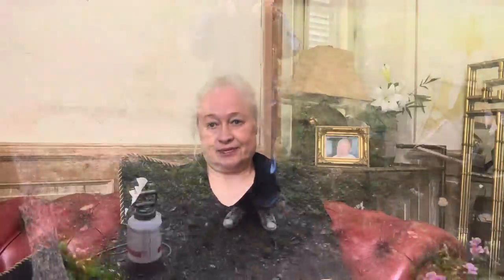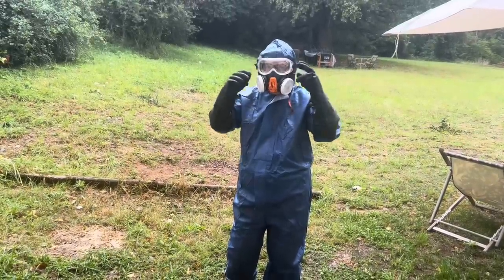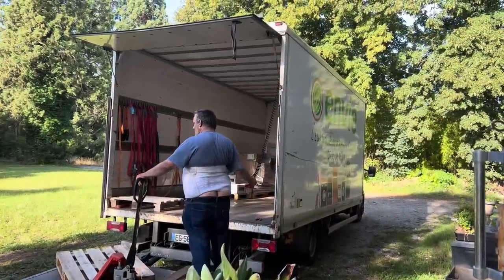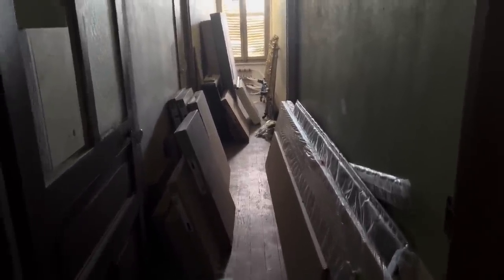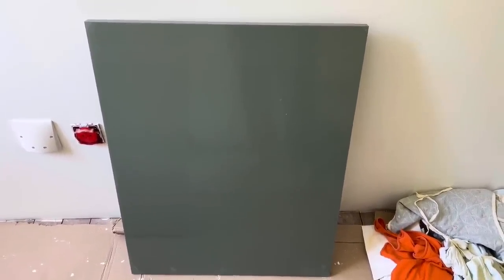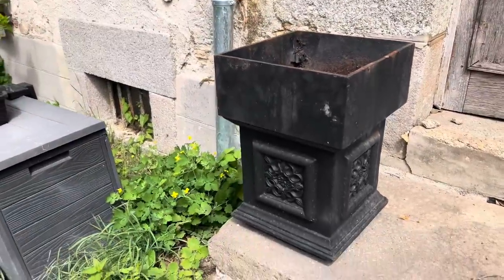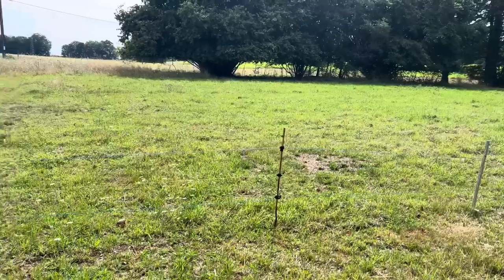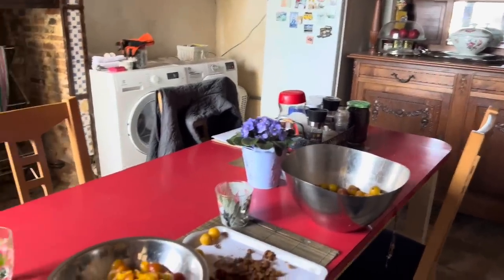MAKING THE CHATEAU A HOME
Trying to bring the Chateau out of being a storage space and arranging things around now to make it a home and more comfortable to live in. Whilst ongoing renovations are going on and sorting things out. Cleaning 15 years of dirt and getting to know the nooks and crannies in the Chateau.